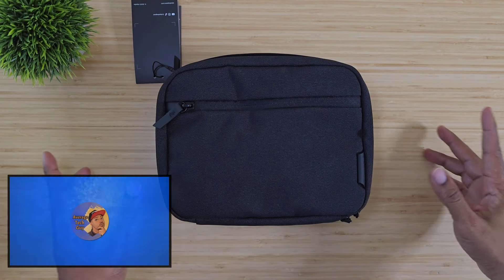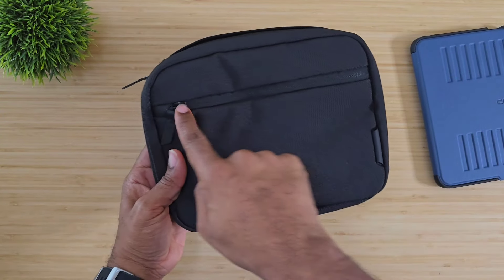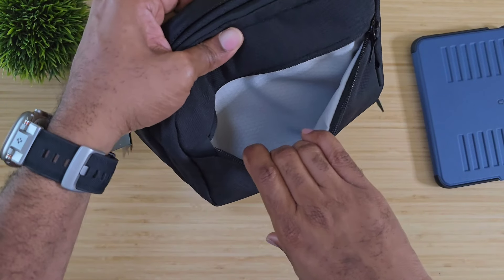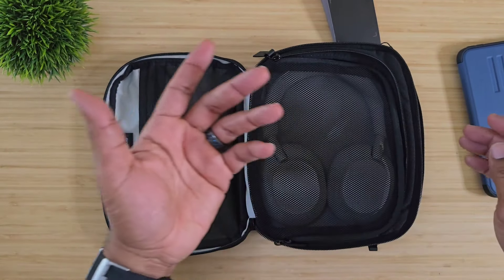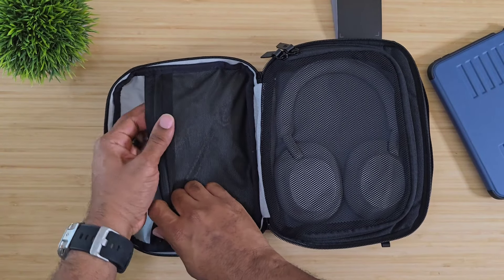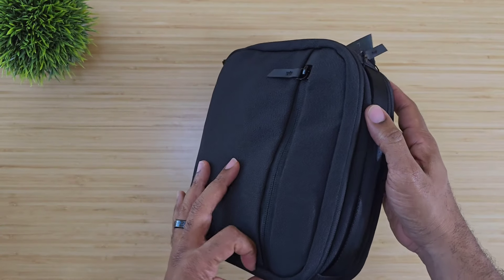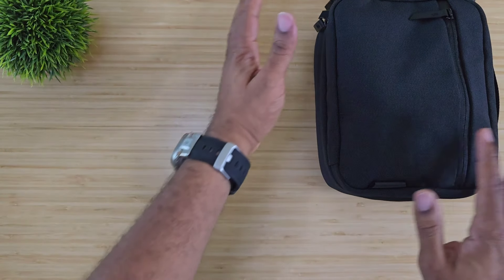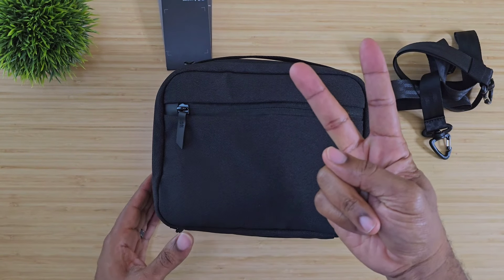The Ultimate Headphone Carry feat. iPad Mini... Alpaka Premium Headphone Case!!!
Get My Gear:
Zugu Case
Code techguy15 for 15%off